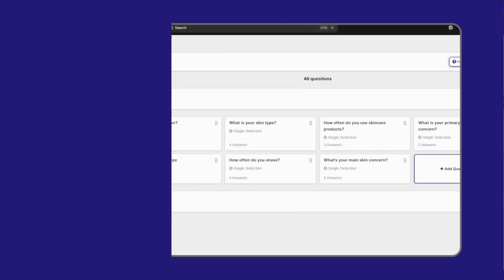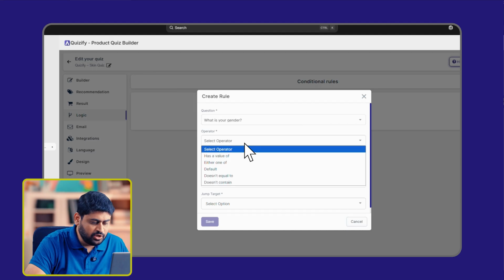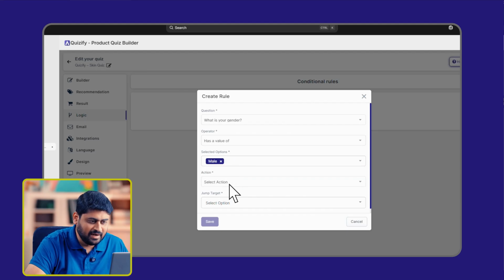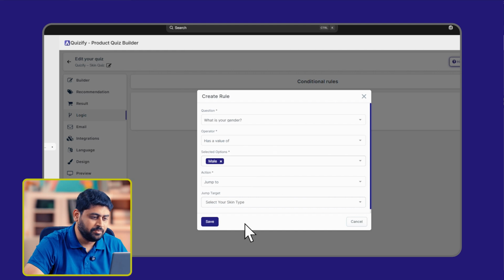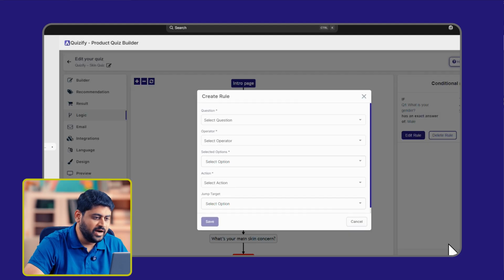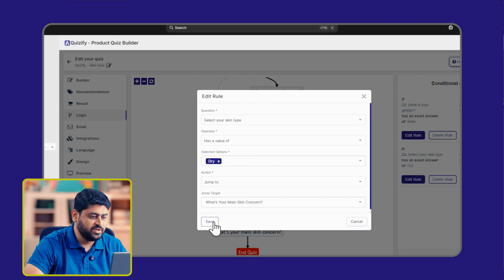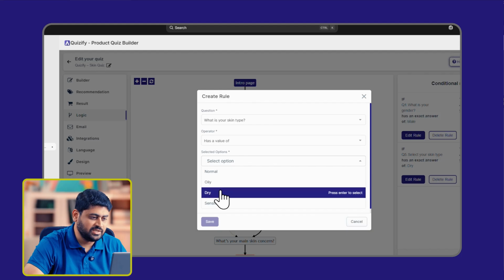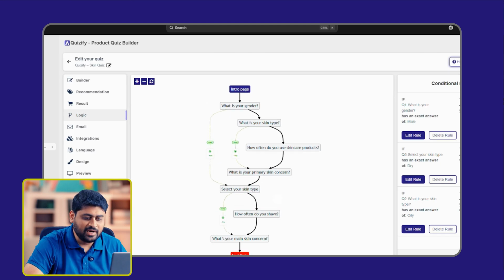How to Use Conditional Logic (Logic Jump) in Quizify | Create Personalized Quiz Flows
In this video, you’ll learn how to set up Conditional Logic (Logic Jump) in Quizify — a feature that helps you create smart, dynamic quiz experiences for every user.

With logic jumps, you can redirect users to specific questions or paths based on their answers, making your quizzes more personalized and engaging.

Here’s what you’ll learn step-by-step:
✅ What logic jump is and how it works
✅ How to branch quiz questions using conditions
✅ How to set jump actions and targets
✅ How to create multiple quiz flows (e.g., for men vs. women, dry vs. oily skin types)
✅ How to test and visualize your logic structure

Example: A skincare quiz that automatically sends male users to one question set and female users to another — creating a tailored, conversion-driven journey for every customer.

👉 Watch till the end to learn how to make your quizzes smarter and more effective with conditional logic!